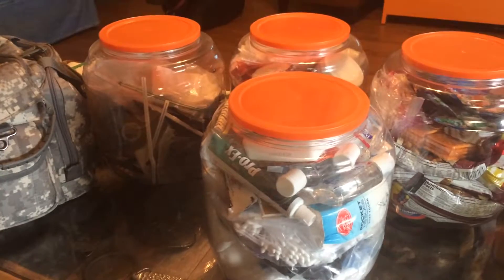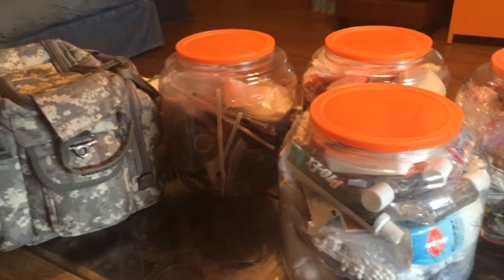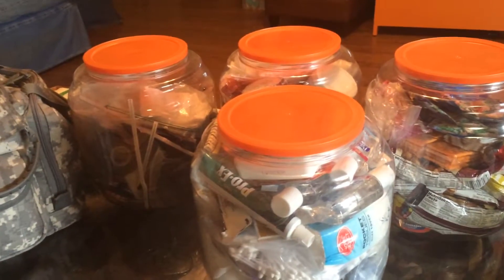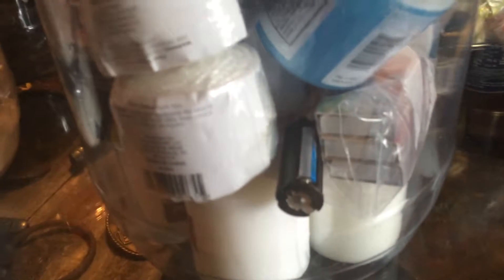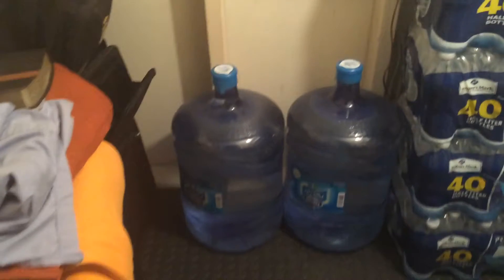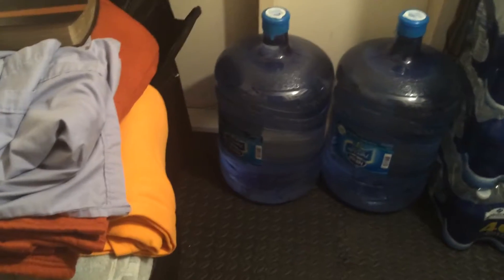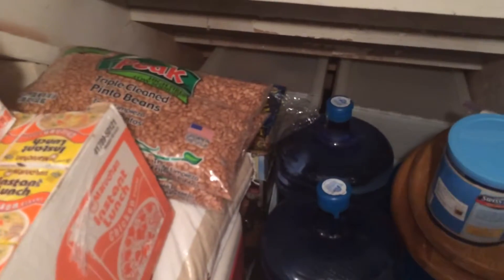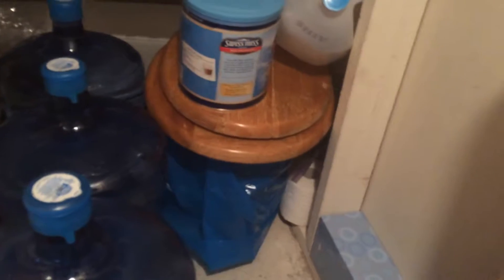Fired Up Prepper Container Prepping Getting Started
Fired Up Prepper sharing ideas on container prepping and getting started!  Get started with where you are and what you have!

Share Your Comments on the Video!

Share the Video with anyone who may need some ideas about getting started!